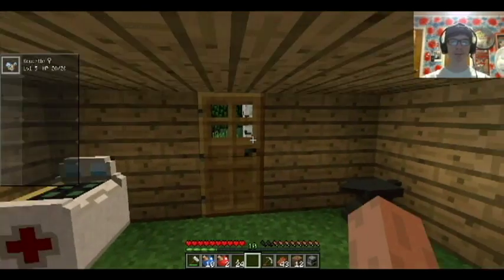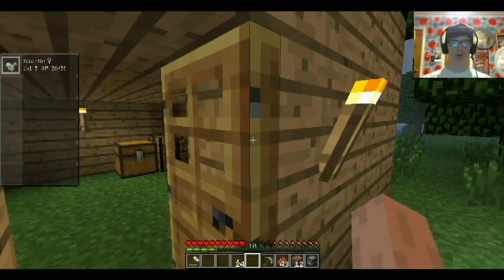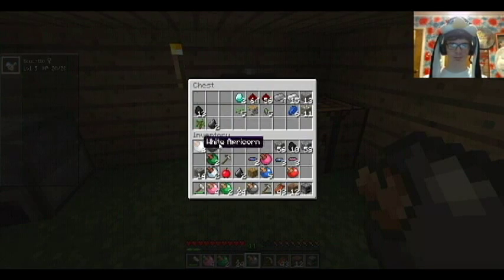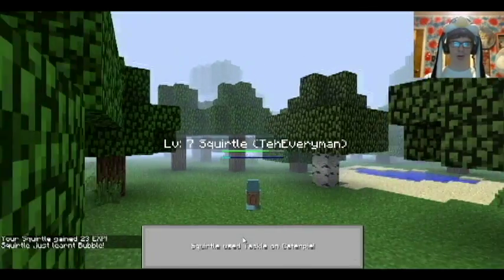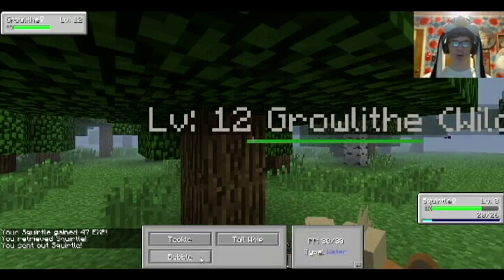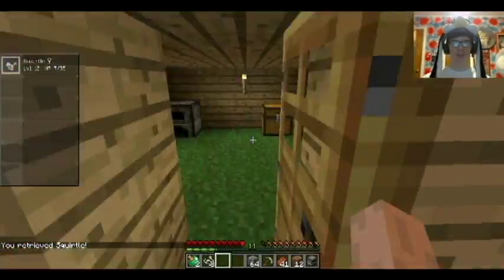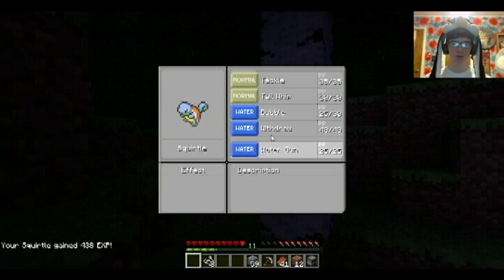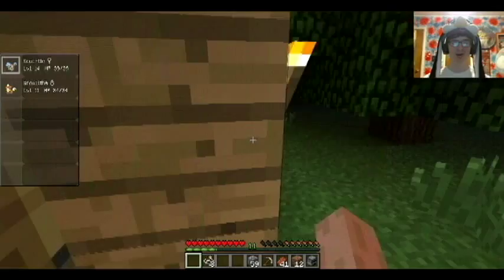Let's Play: Pixelmon --- Part 4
Like and Favorite if you enjoyed this video! We'd really appreciate it!
Follow The Everyman on Twitter: @ItsTheEveryman